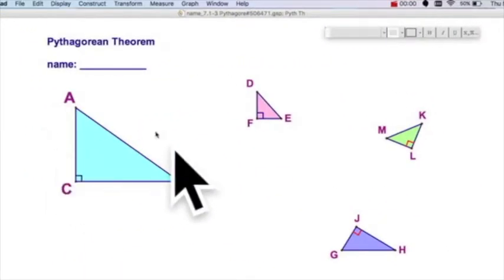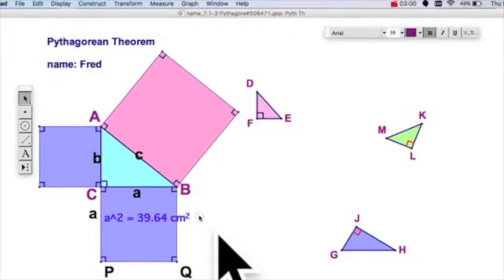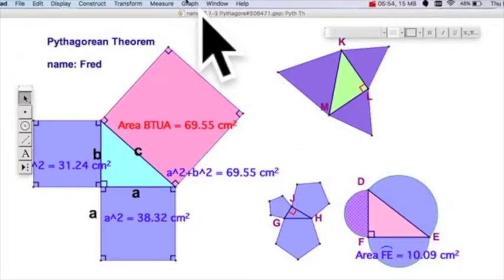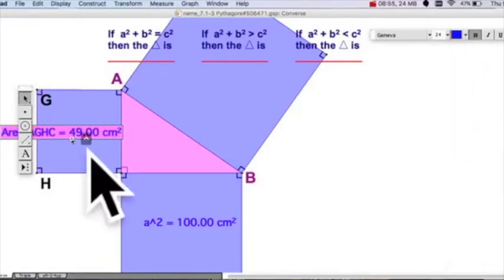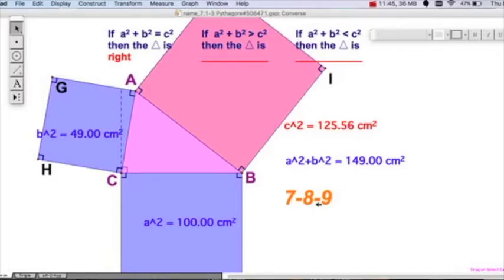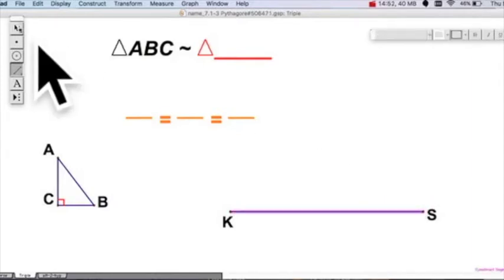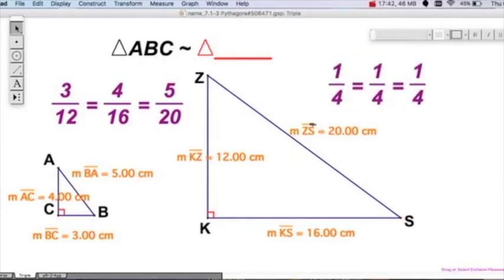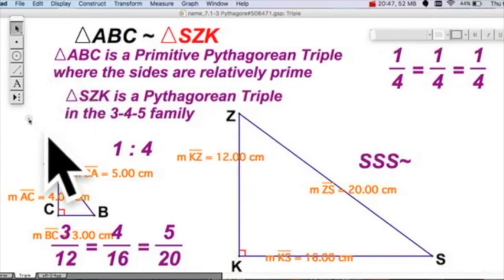7.1 . Pythagorean Theorem & Converse Activity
Geometer's Skectchpad for high school students.